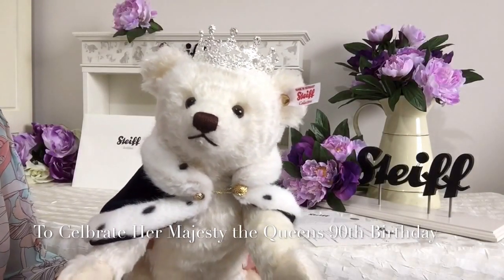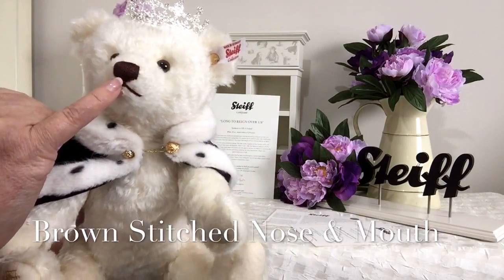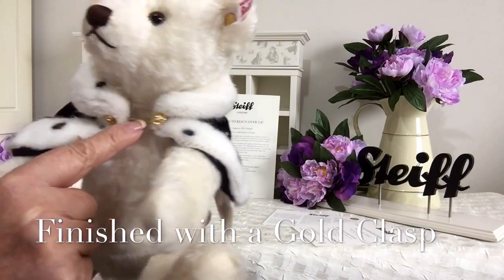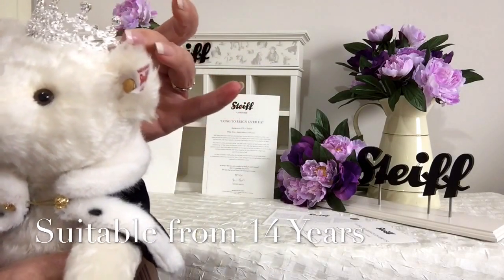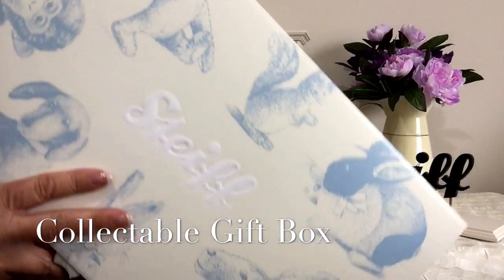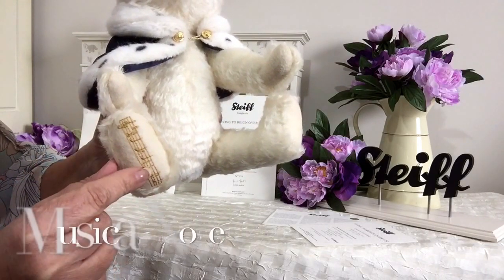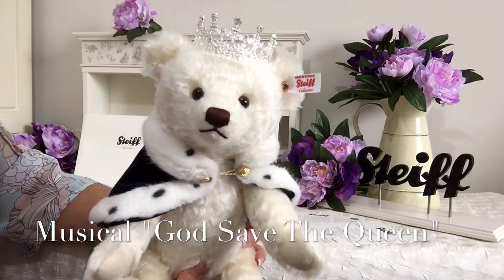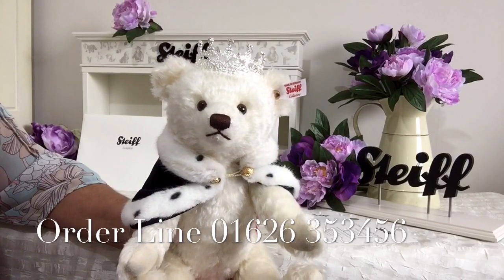Steiff "Long To Reign Over Us" 664779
"Long To Reign Over Us" by Steiff to celebrate the 90th Birthday of Queen Elizabeth ll available on our